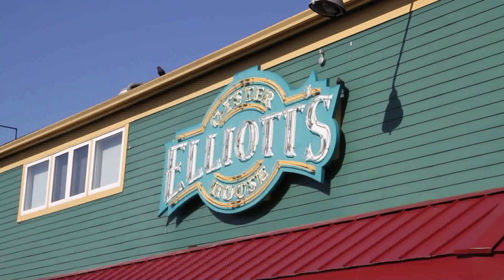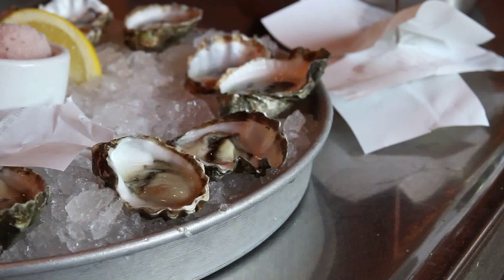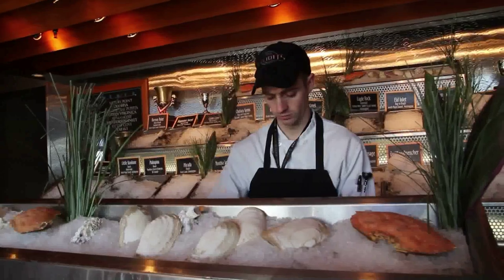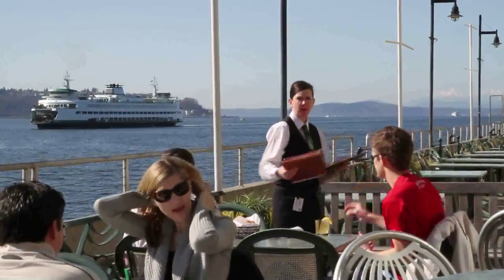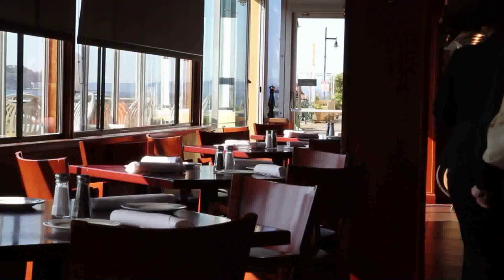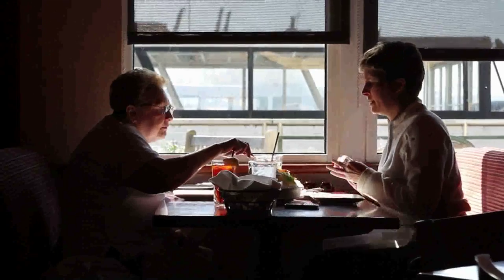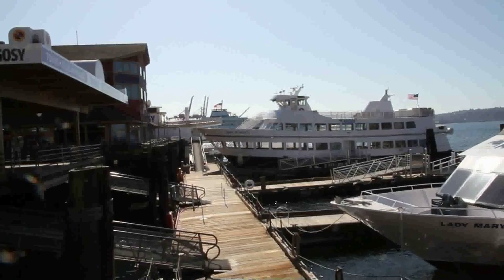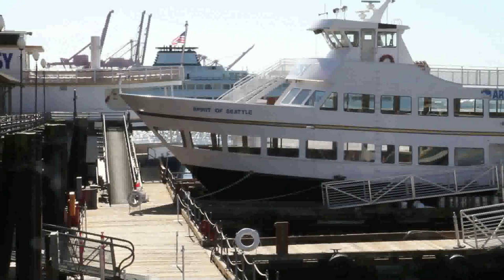Elliott's Oyster House: Weekend in Seattle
Elliott's is famous for its signature crab service and offers one of the largest selections of fresh oysters in the world. For unbeatable seafood, join us at Elliott's on Pier 56.